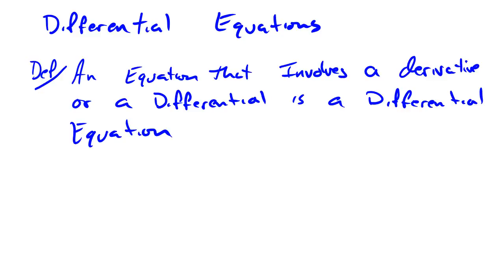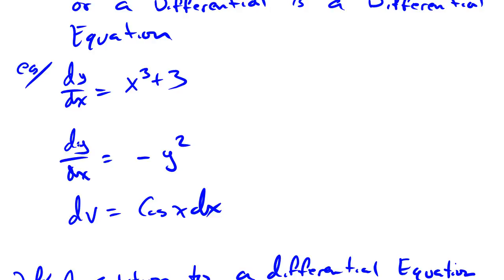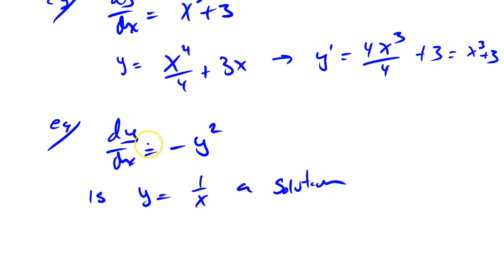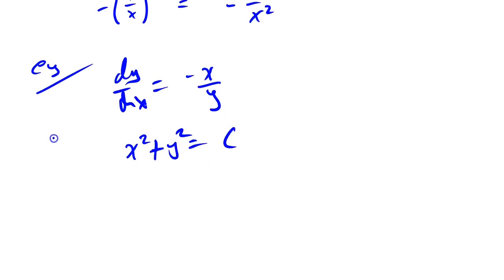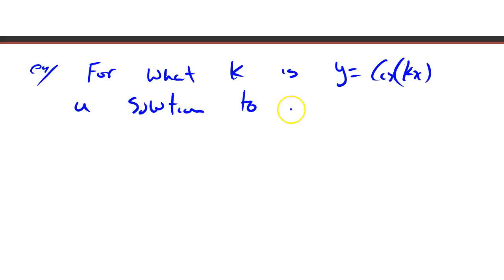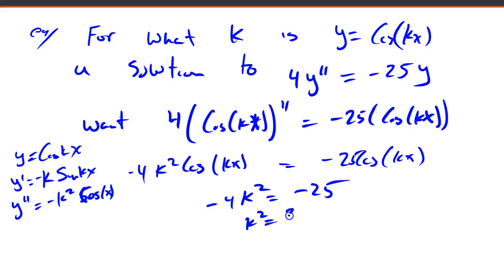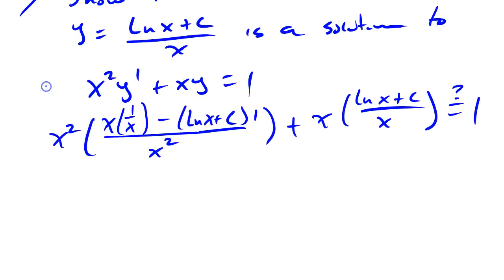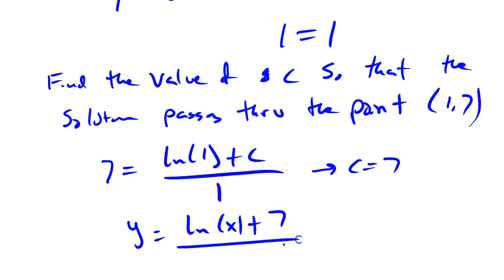9 1 Intro to Diff Eq